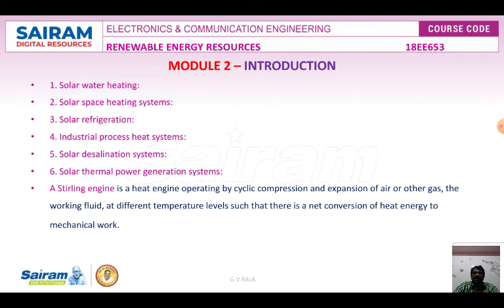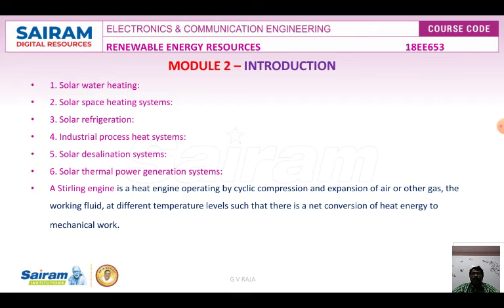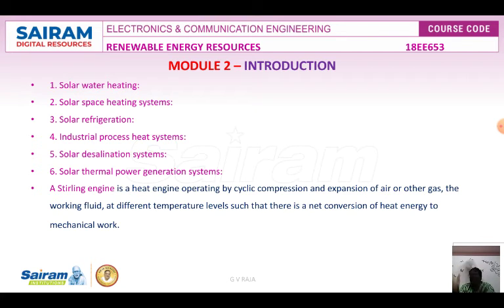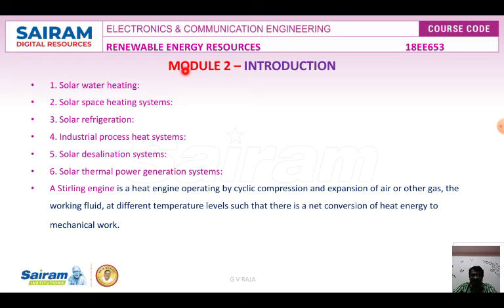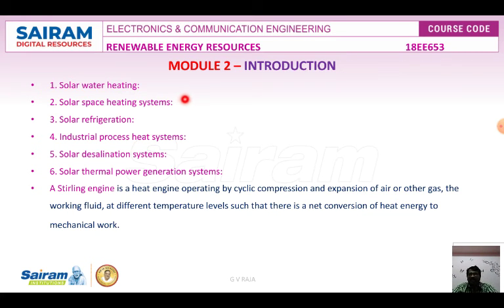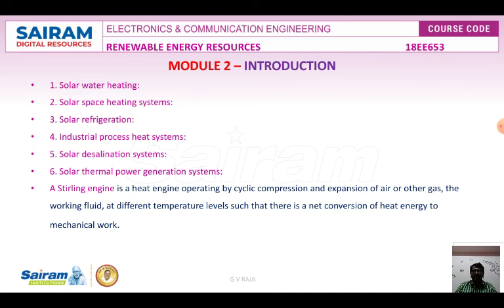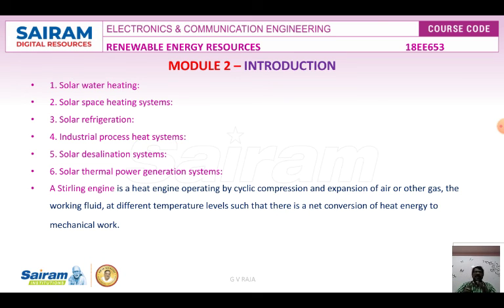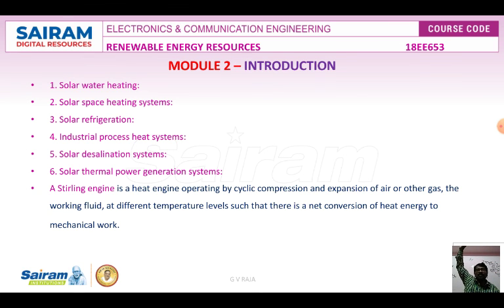Lecture Video _18EE653_Module 2_ Introduction to solar collectors 1 _RAJA GV